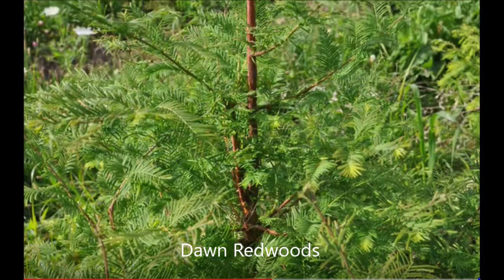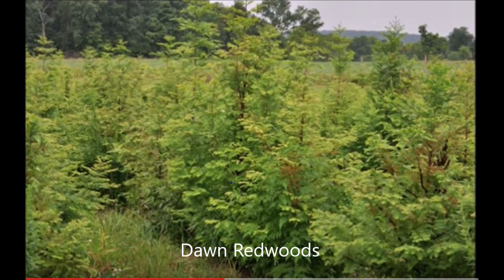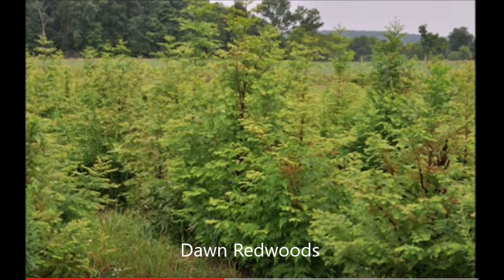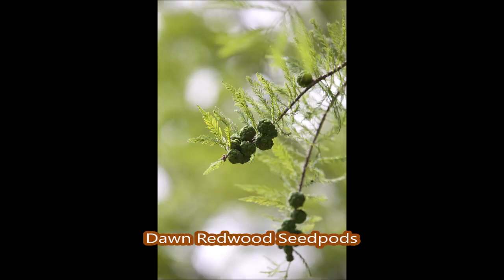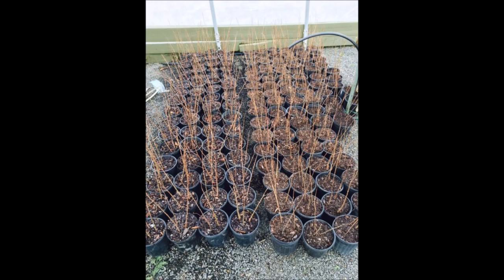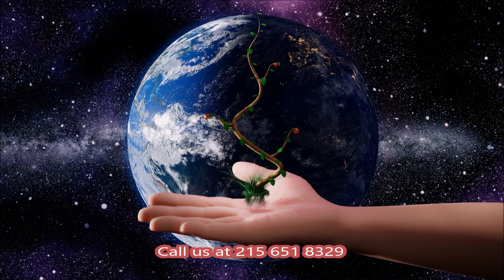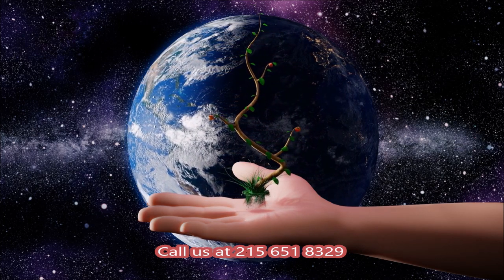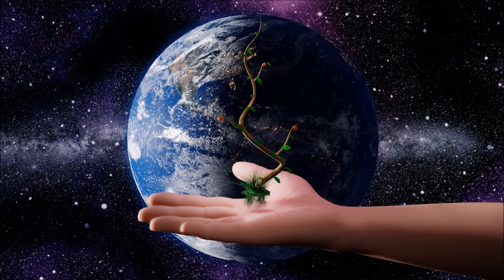Help Sequester Carbon Plant Dawn Redwood Trees We Can Help You Do It